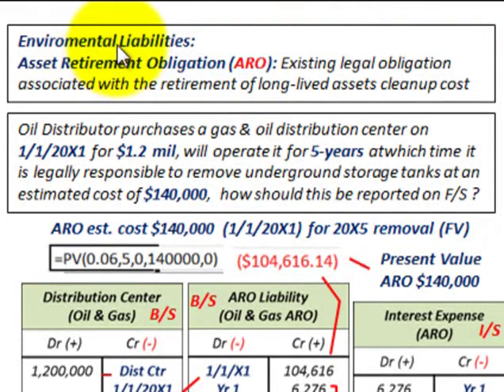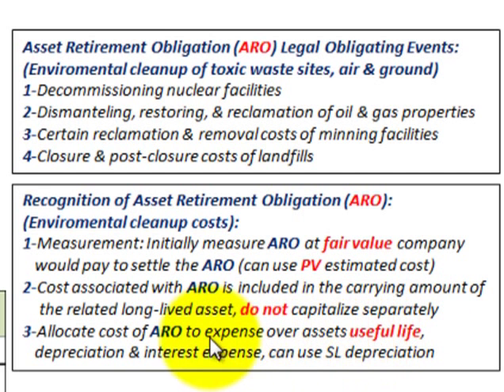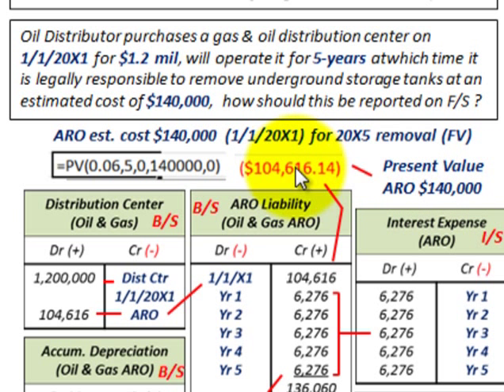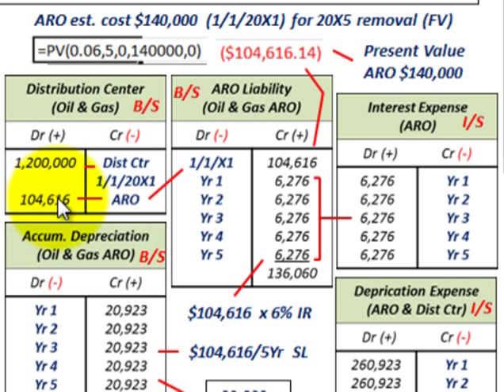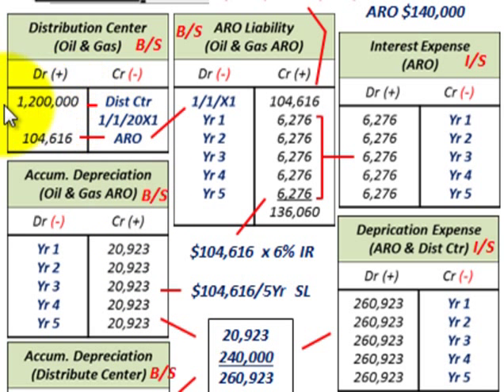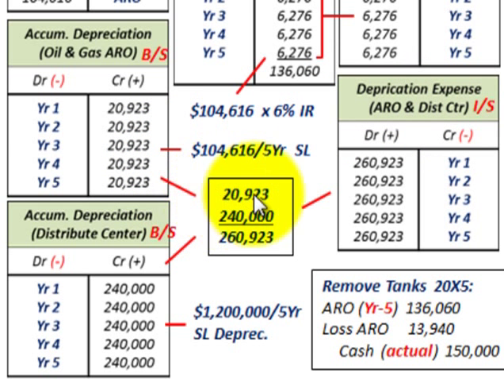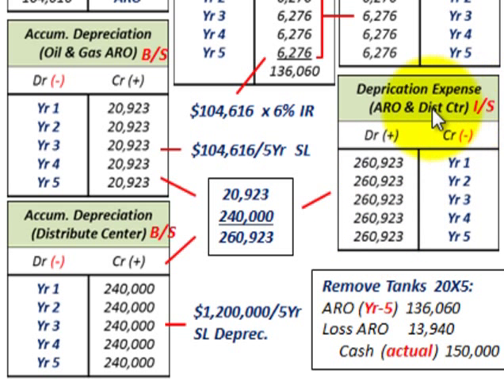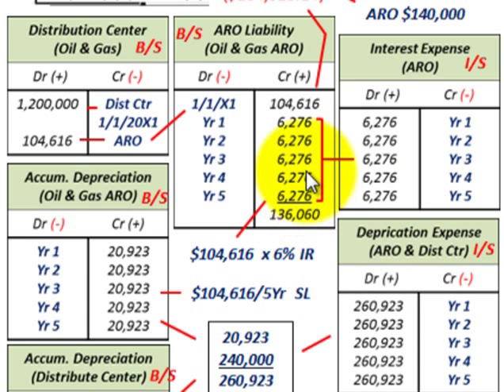Current Liabilities Accounting (Asset Retirement Obligation, ARO, Enviroment Cleanup Cost)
Accounting for enviromental liabilities as Asset Retirement Obligations (ARO), existing legal obligation associated with the retirement of long-lived assets cleanup cost, Asset Retirement Obligation (ARO) Legal Obligating Events: (Enviromental cleanup of toxic waste sites, air & ground),1-Decommissioning nuclear facilities, 2-Dismanteling, restoring, & reclamation of oil & gas properties,3-Certain reclamation & removal costs of minning facilities, 4-Closure & post-closure costs of landfills, Recognition of Asset Retirement Obligation (ARO): (Enviromental cleanup costs): 1-Measurement: Initially measure ARO at fair value company would pay to settle the ARO (can use PV estimated cost), 2-Cost associated with ARO is included in the carrying amount of the related long-lived asset, do not capitalize separately, 3-Allocate cost of ARO to expense over assets useful life, depreciation & interest expense, can use SL depreciation, ARO liability includes an interest expense component, this liability is capitalized with the long-term asset its associated with and depreciated with this asset, both the interest expense and depreciation are expensed, either a loss or gain is realized when cleanup is actually done based on actual cost of cleanup and ARO liability, detailed accounting by Allen Mursau